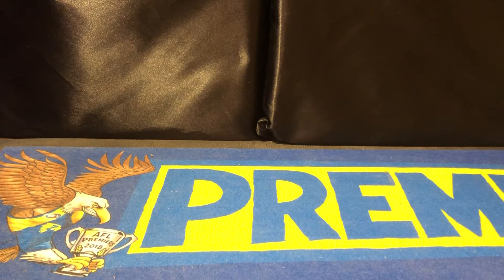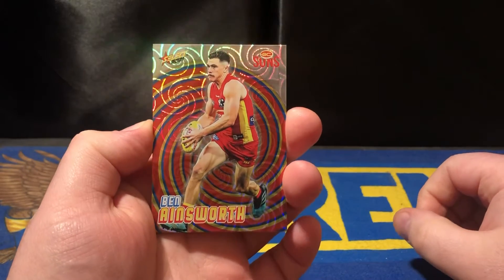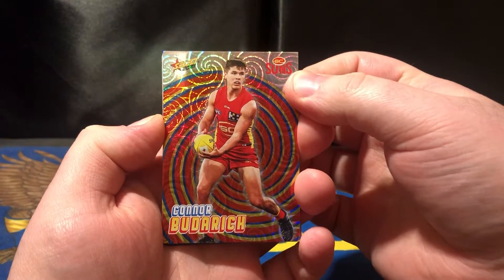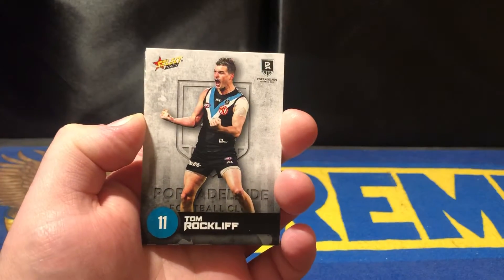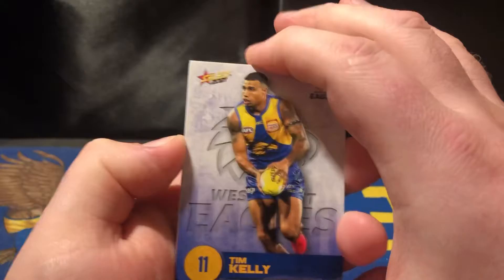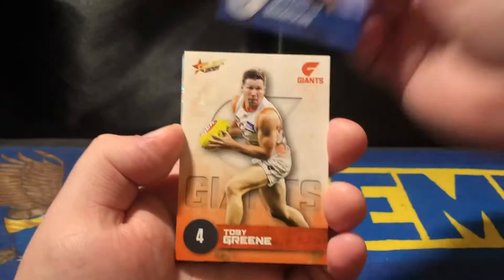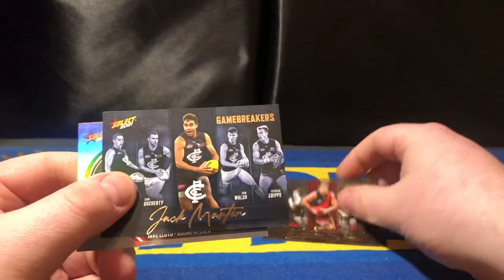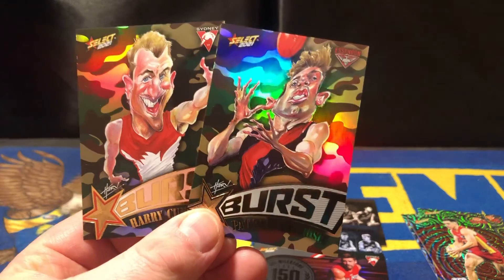AFL TEAMCOACH 2021 - 5 Packs 5 Minutes - Episode 4 - Pack Openings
5 packs of Footy Stars 2021